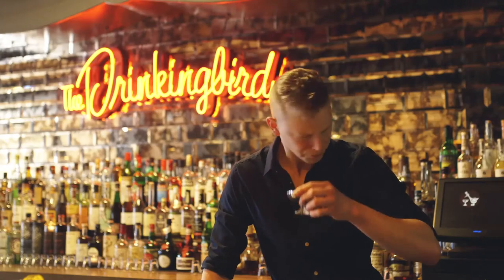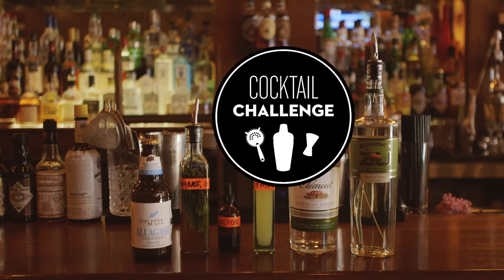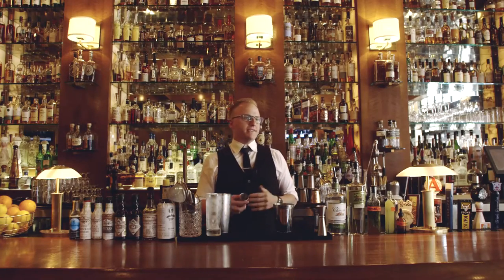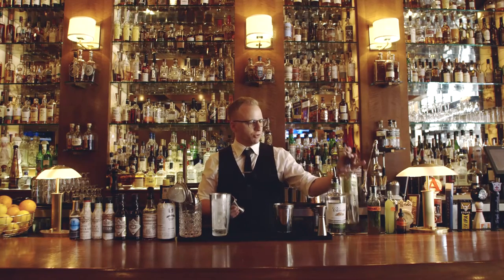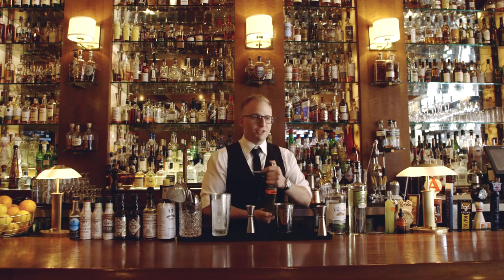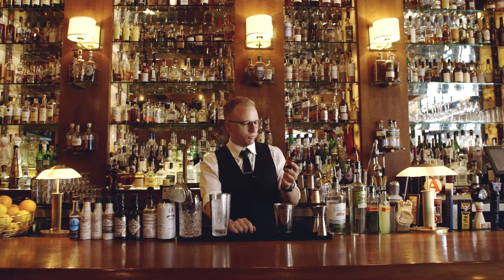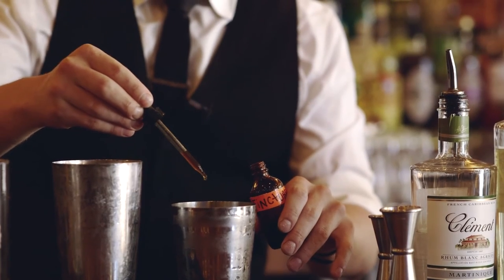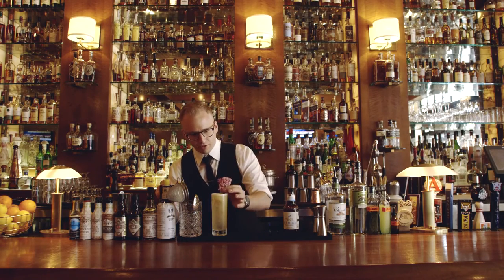How to make a cocktail using legal and illegal grass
Brett Lichnerowicz of Chicago's Luxbar mixes a cocktail using different varieties of grass.